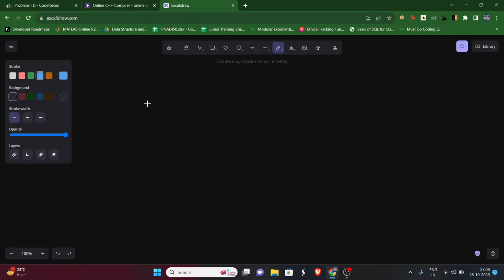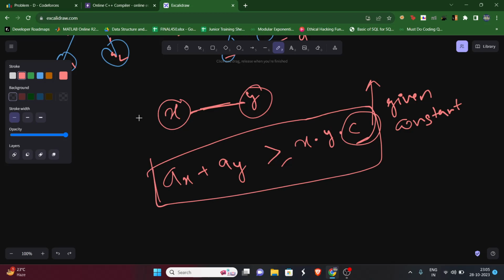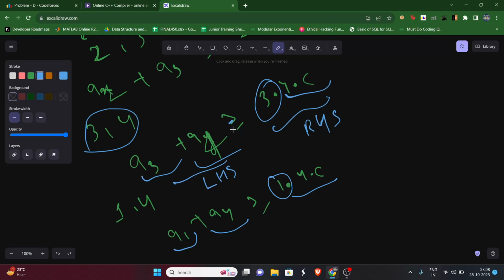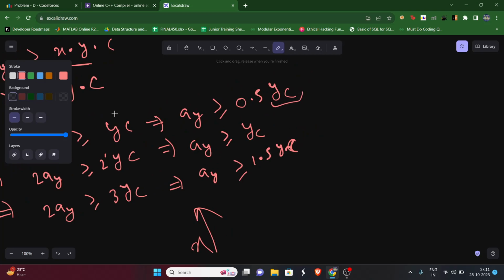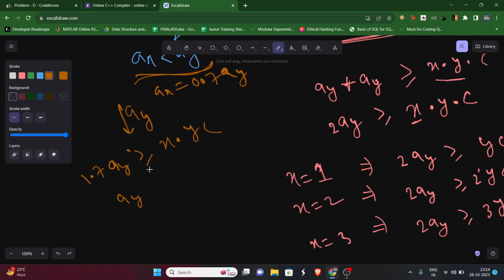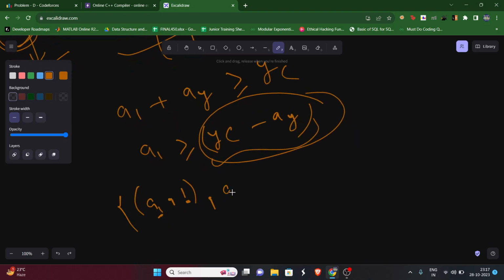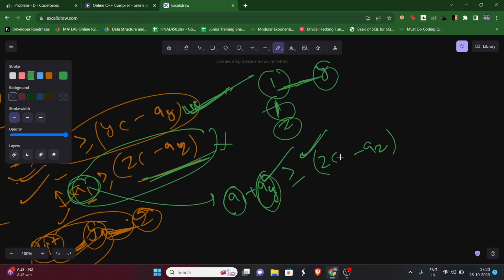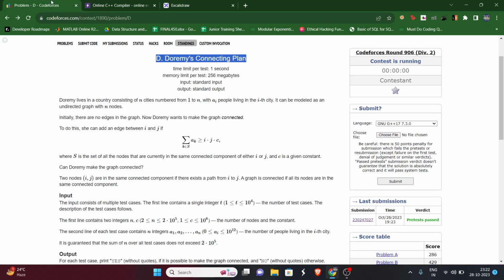D. Doremy's Connecting Plan || Codeforces Round 906 (Div 2)